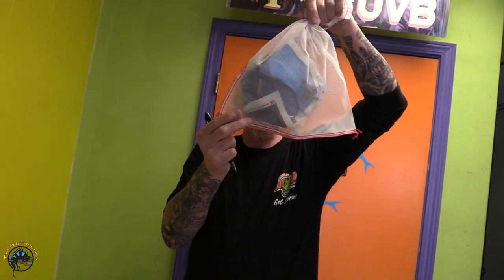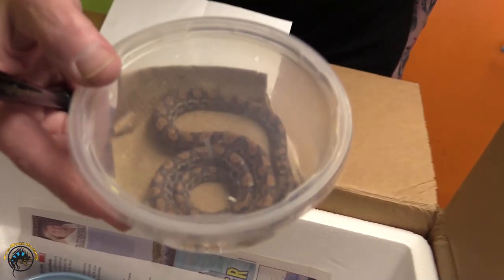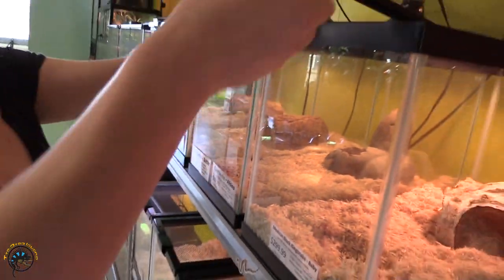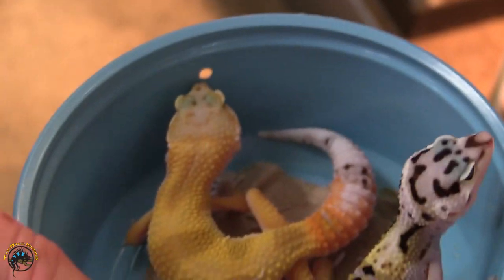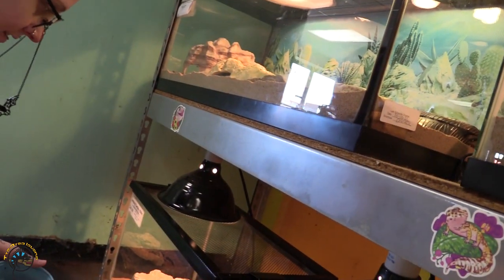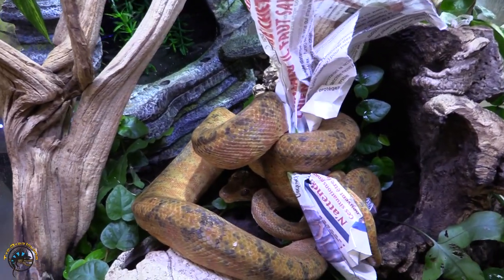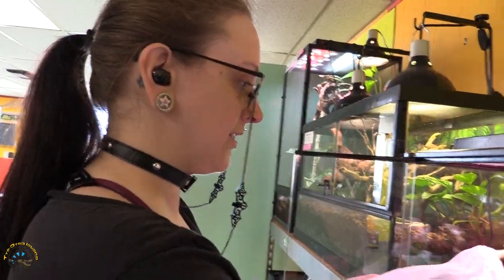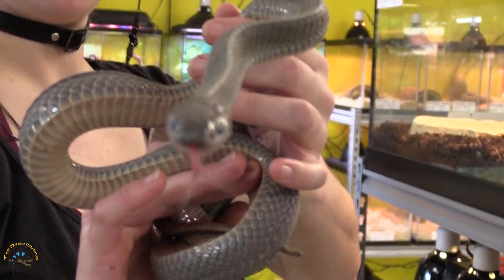These New Animals are Awesome! - Unboxing the New Arrivals with Bill & Jennii! 😎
Wow! We sure got some AWESOME new snakes this week! 🐍